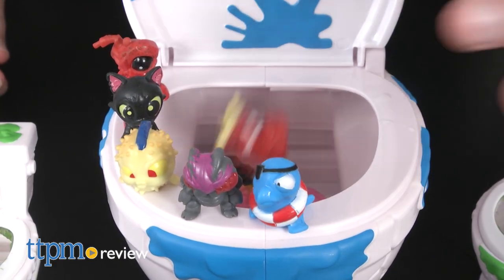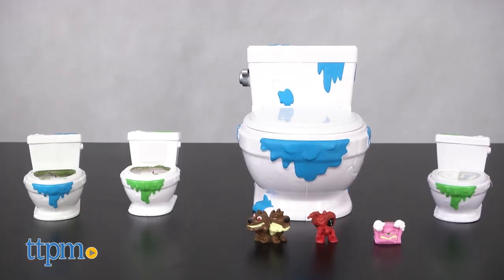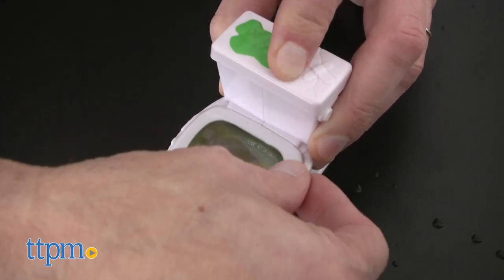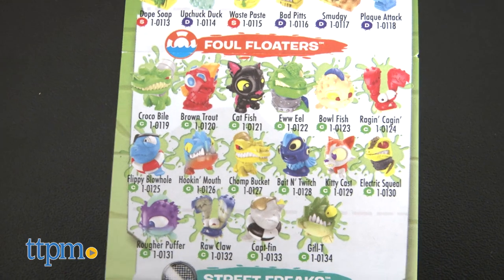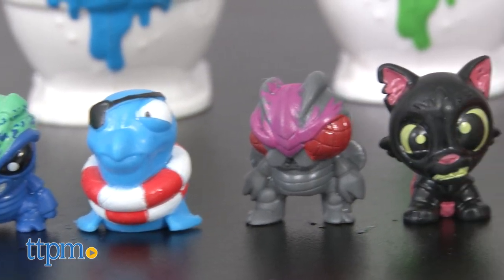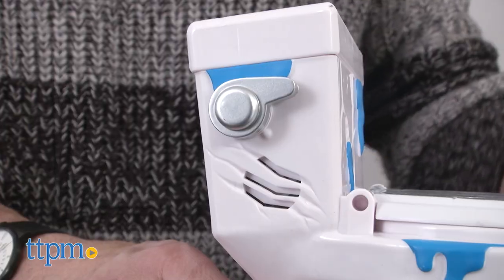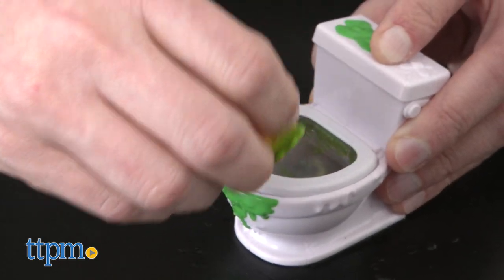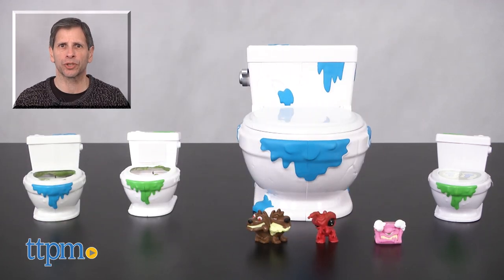Flush Force from Spin Master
Flush Force is a new gross collectible line from Spin Master that features all the disgusting stuff you can find in the toilet. The collectibles come in a toilet bowl you fill with water and then find out whats in your bowl. They have larger sets like the Bizarre Bathroom and the Collect A Bowl to store all of your toys. For full review and shopping info

Product Info: Flush Force is a new line of gross collectibles from Spin master that captures all the grossness of what can appear in a toilet bowl. When you receive a Flush Force, you fill the back tank with water, then shake your toilet to see two collectibles appear in a dirty bowl. There are different collectible groups like Dump Divers, Mean Munchies, Putrid Parts, Mean Green, plus a whole lot more. You can buy larger sets like the Bizarre Bathroom, which comes with multiple toilets. The Collect A Bowl is a larger toilet bowl to store your Flush Force toys. When you flush this bowl you'll hear farting sounds, burping, or just a flush.